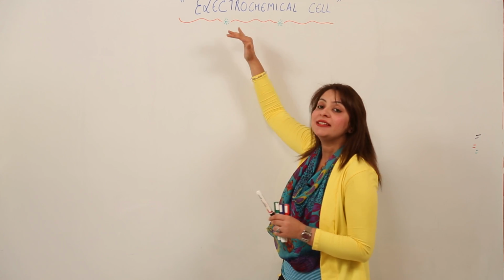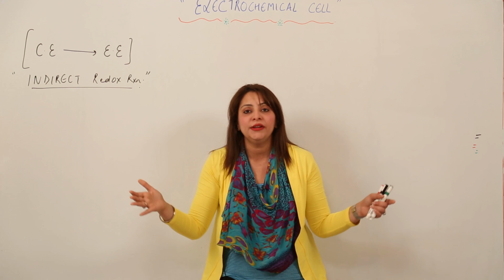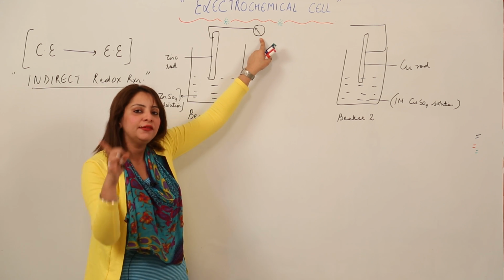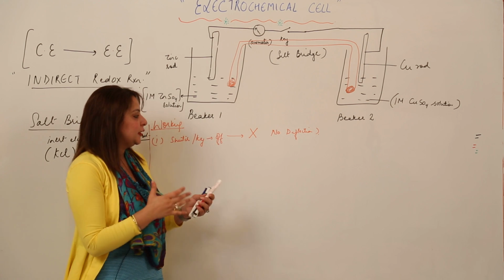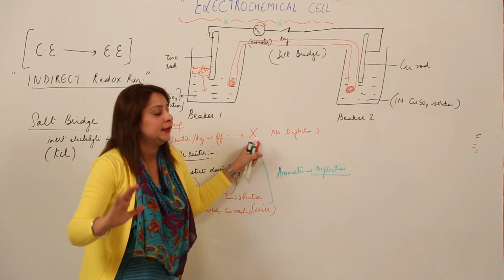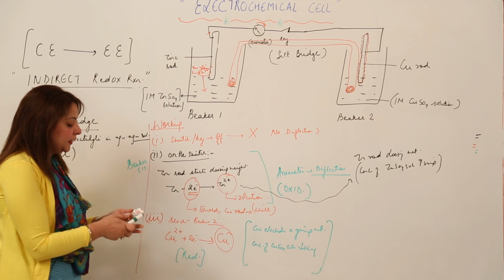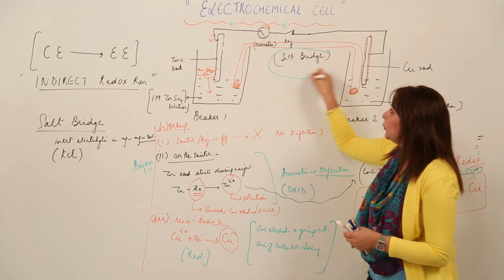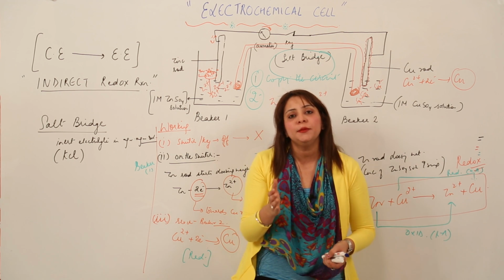ICSE CLASS 12 CHEMISTRY - Electrochemistry - 5 detail of electrochemical cell